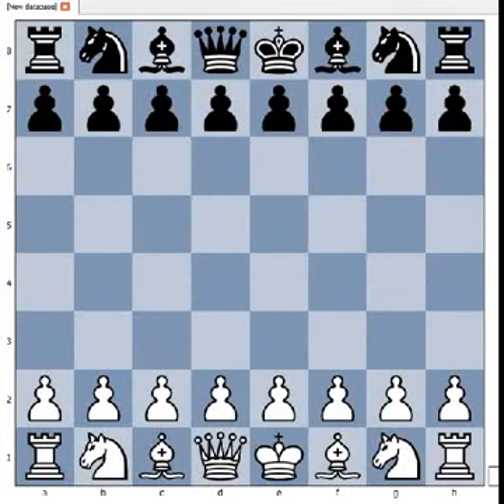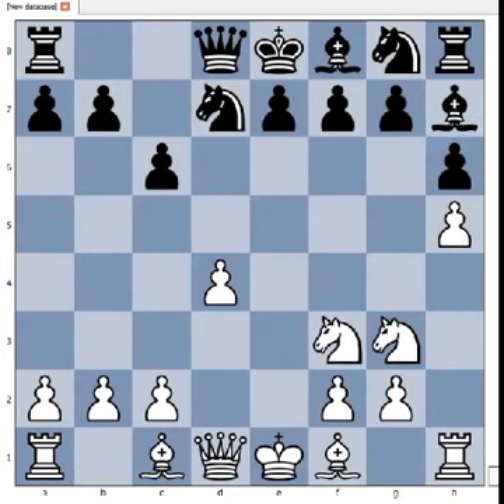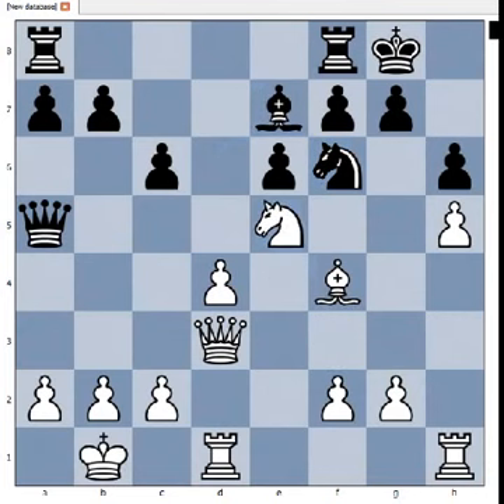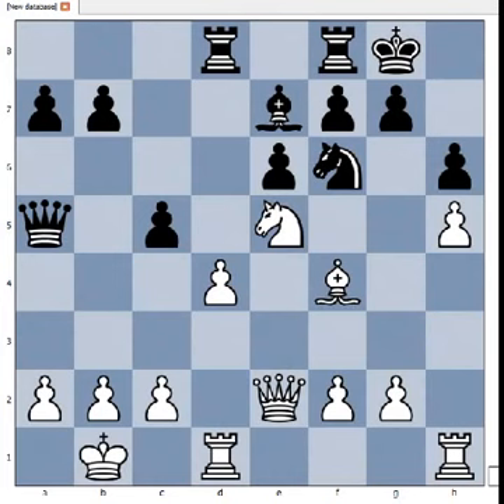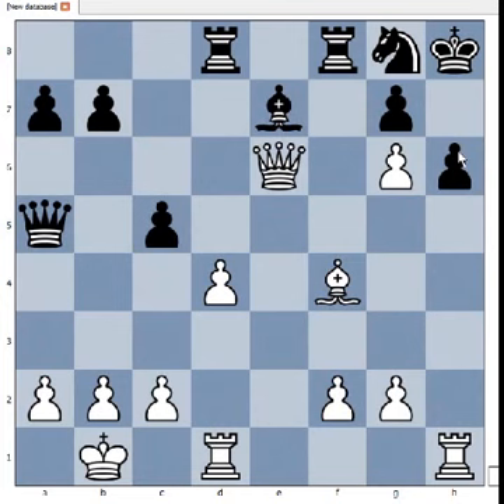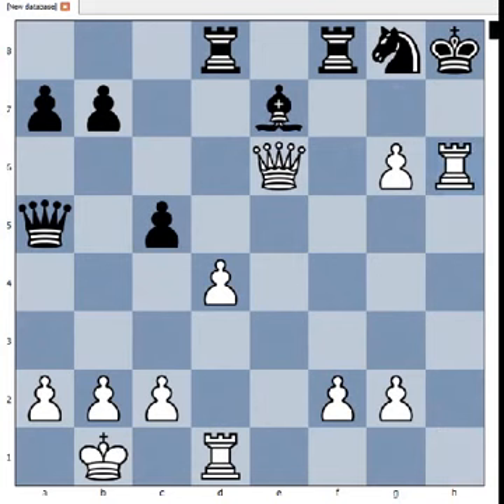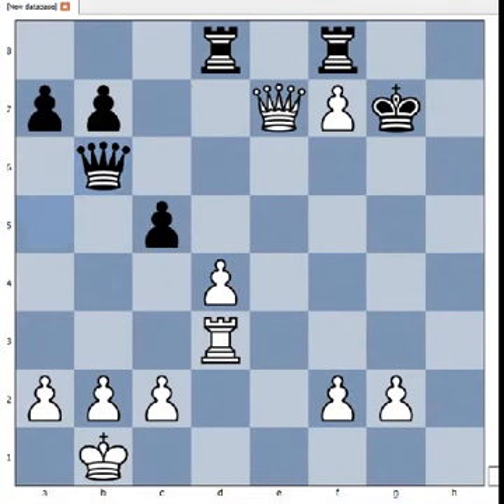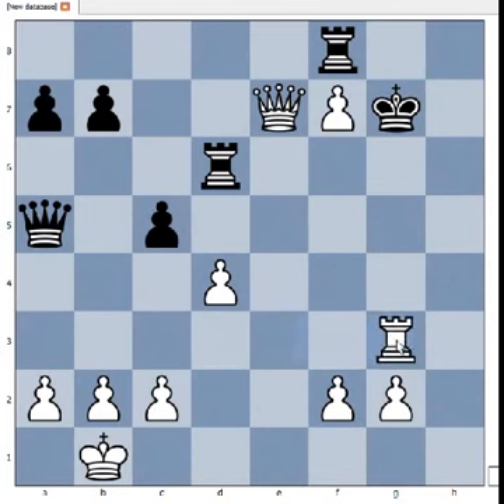How good was Magnus Carlsen when he was 14? - Magnus Carlsen vs Sipke Ernst 2004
Caro Kann Defense: Magnus Carlsen (2484) vs Sipke Ernst (2474) [B19]
Wijk aan Zee C Group Wijk aan Zee NED (12), 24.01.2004
 1.e4 c6 2.d4 d5 3.Nc3 dxe4 4.Nxe4 Bf5 5.Ng3 Bg6 6.h4 h6 7.Nf3 Nd7 8.h5 Bh7 9.Bd3 Bxd3 10.Qxd3 e6 11.Bf4 Ngf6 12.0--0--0 Be7 13.Ne4 Qa5 14.Kb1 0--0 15.Nxf6+ Nxf6 16.Ne5 Rad8 17.Qe2 c5 18.Ng6 fxg6 19.Qxe6+ Kh8 20.hxg6 Ng8 21.Bxh6 gxh6 22.Rxh6+ Nxh6 23.Qxe7 Nf7 24.gxf7 Kg7 25.Rd3 Rd6 26.Rg3+ Rg6 27.Qe5+ Kxf7 28.Qf5+ Rf6 29.Qd7# 1--0